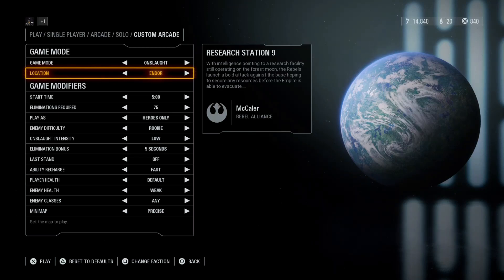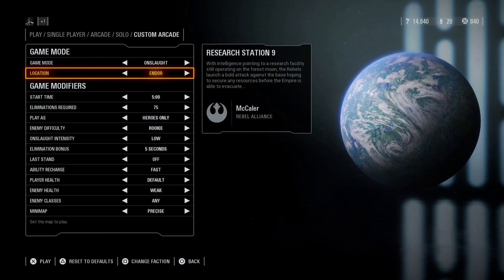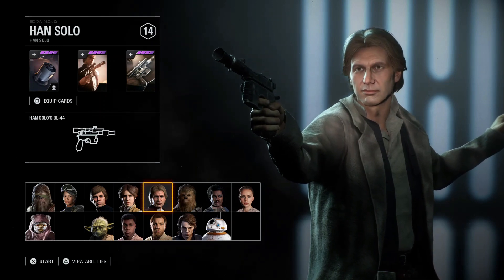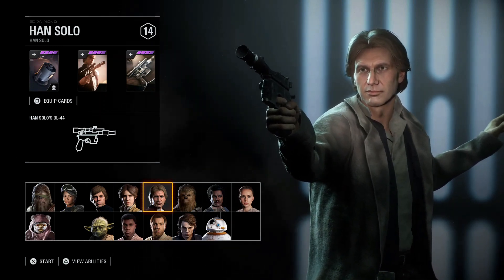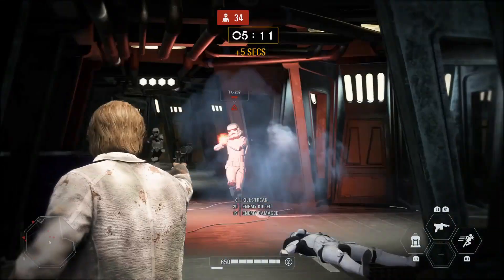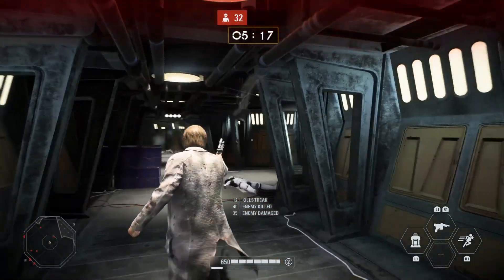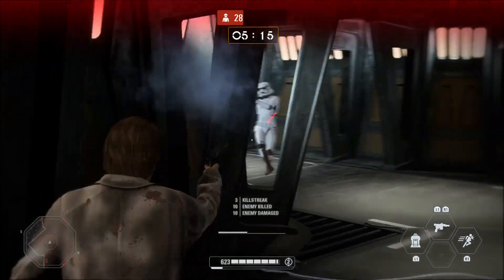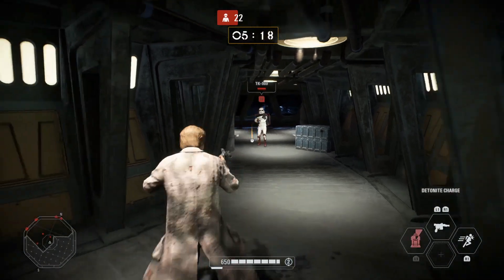Star Wars Battlefront 2: Han Solo vs The Empire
Here is another Battlefront 2 round with our smuggler and rebellion general Han Solo. Hope all of you have a good time with this one. ;-)